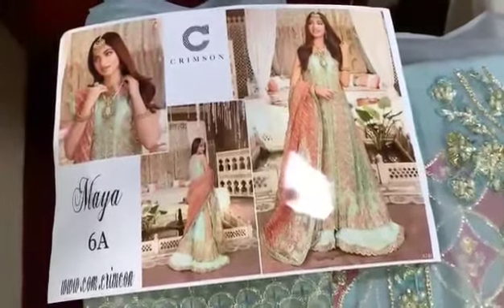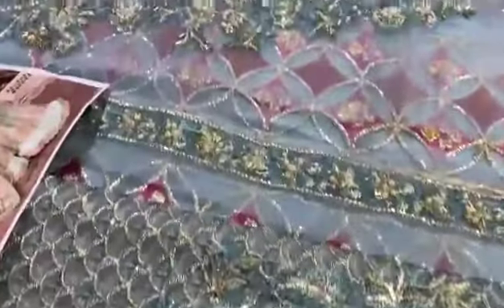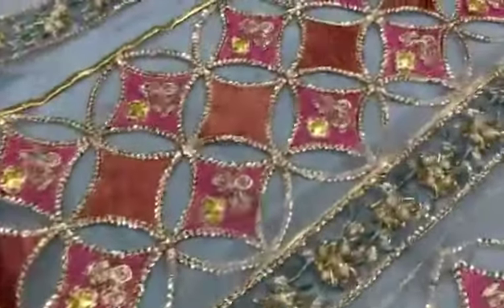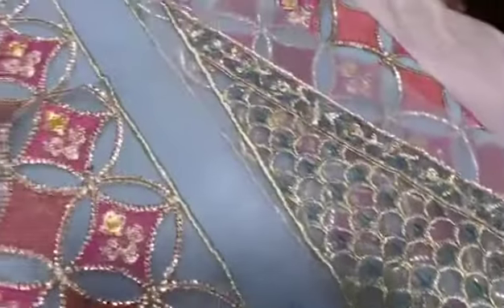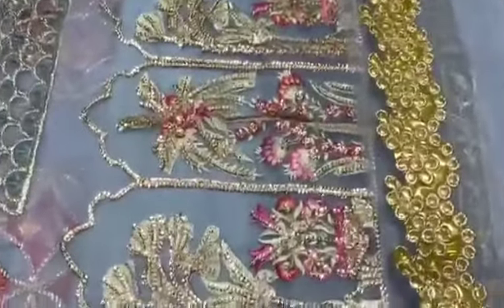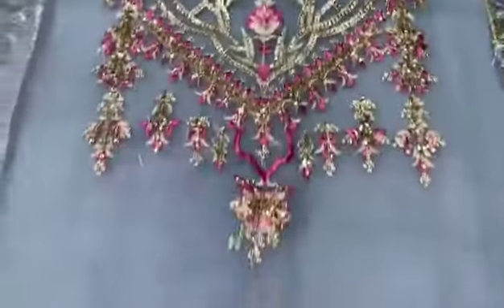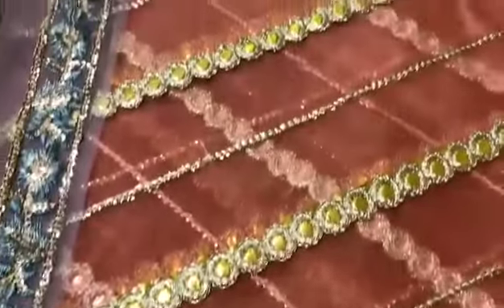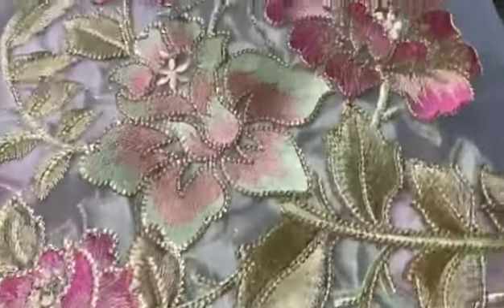CRIMSON BY SAIRA SHAKIRA 6-A MAYA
HAND EMBELLISHED NECKLINE ON ORGANZA
EMBROIDERED FRONT PANELS ON ORGANZA WITH THREAD AND PANI WORK
EMBROIDERED FRONT SIDE PATCHES ON ORGANZA
EMBROIDERED FRONT DAMAN PATCH 1
EMBROIDERED FRONT DAMAN PATCH 2
EMBROIDERED BACK ON ORGANZA
EMBROIDERED BACK GALA. EMBROIDERED BACK DAMAN PATCHES
EMBROIDERED SLEEVES ON ORGANZA
EMBROIDERED AND HANDEMBELLISHED FRONT PANELS LACE
EMBROIDERED ORGANZA DUPATA WITH SEQUINS AND PANNI WORK
EMBROIDERED DUPATA PATTI. EMBROIDERED DUPATA PALLU PATCH
DYED TROUSER
3PCS COMPLETE DRESS
MASTER COPY